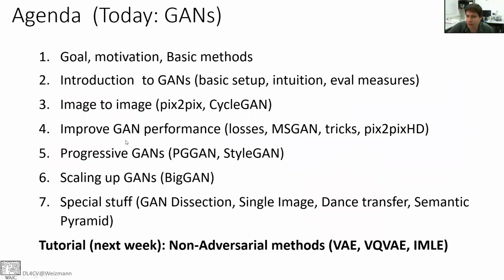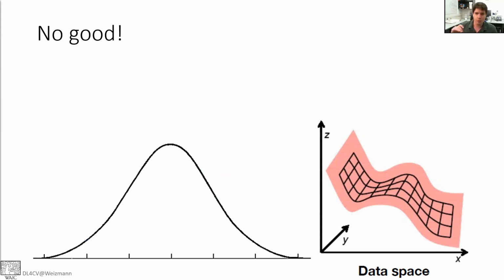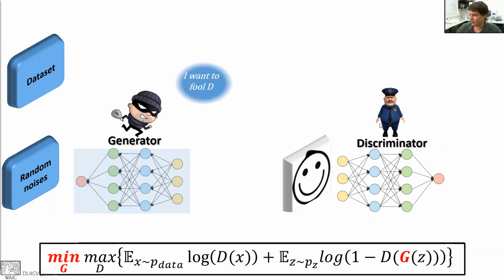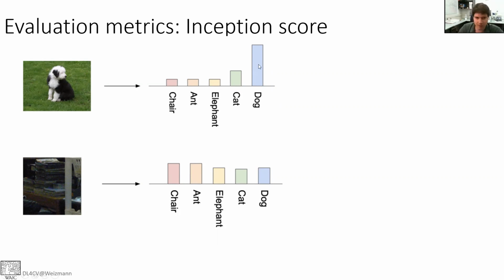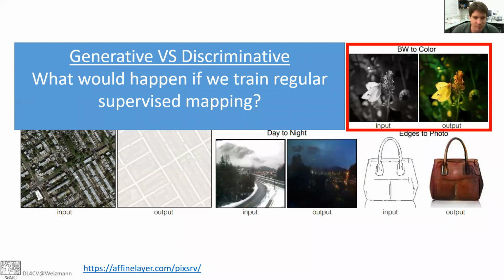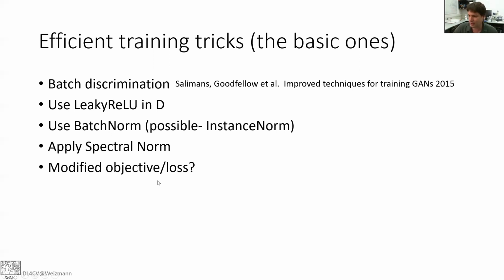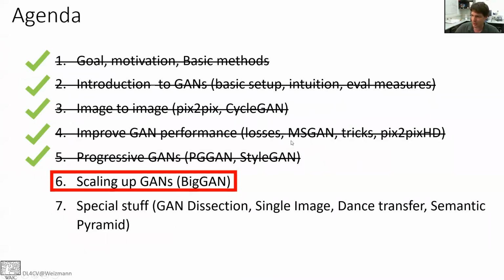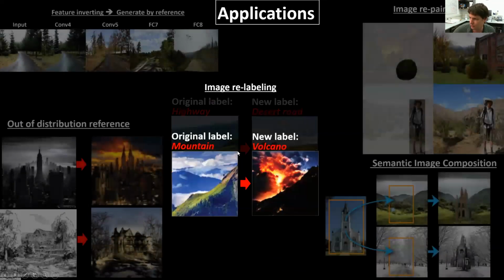DL4CV@WIS (Spring 2021) Lecture 8: Generative Models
Generative Adversarial Networks (GANs), Inception Score, Frechet Inception Distance (FID), Image to image translation, model collapse, SyleGAN, Big-GAN, Single Image GANs

Lecturer: Assaf Shocher